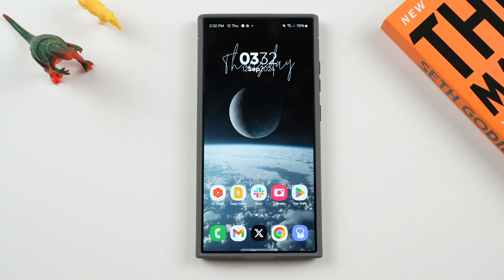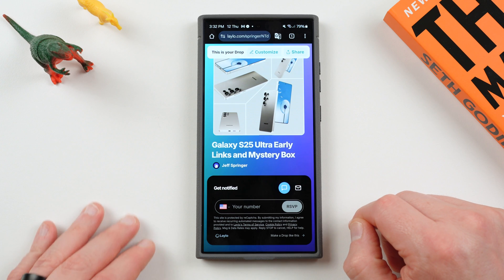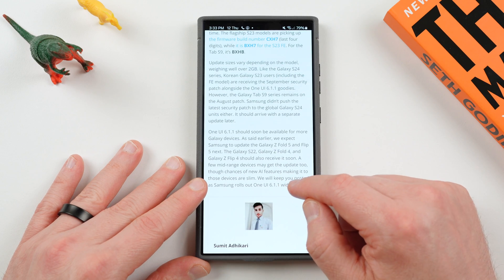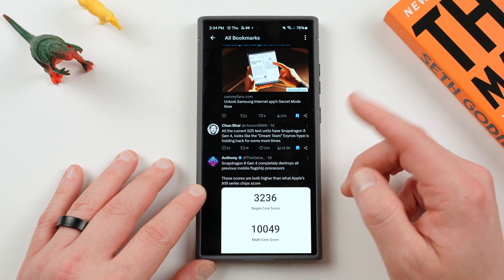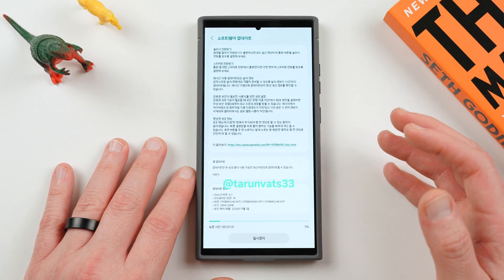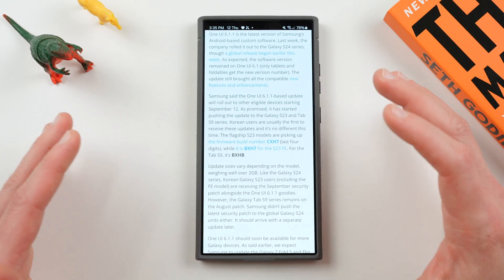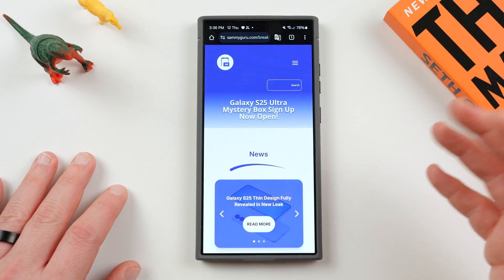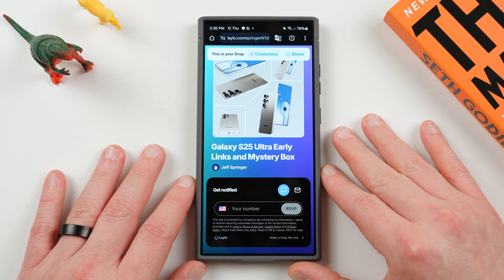Samsung One UI 6.1.1 Update Now Rolling out to Galaxy S23 Ultra, Z Fold 5, etc